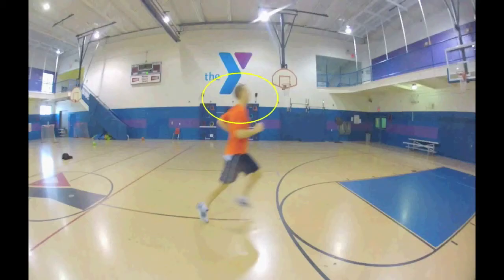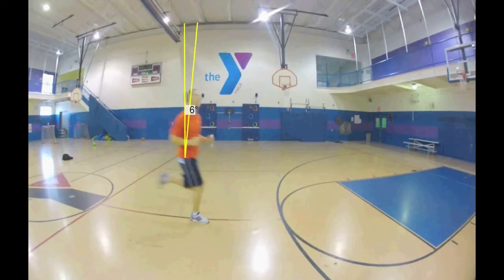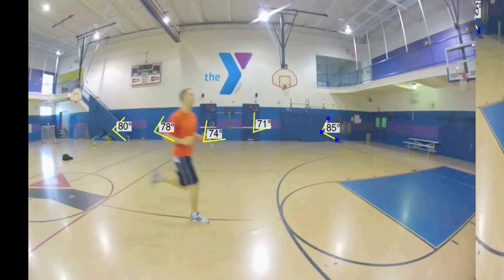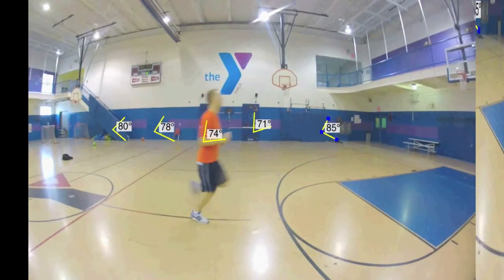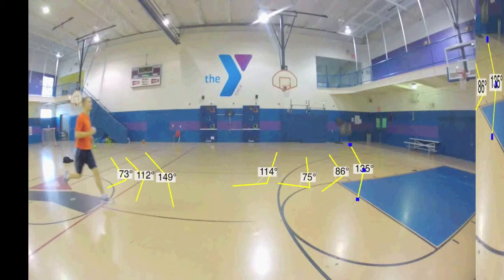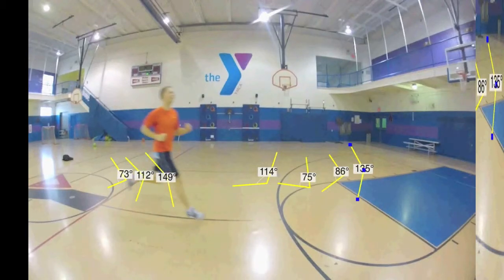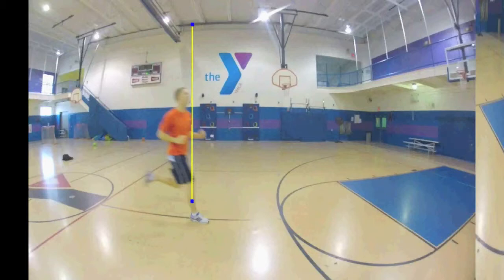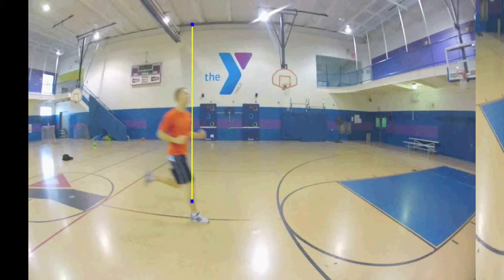Running Video Analysis of Max L. from Chicago, IL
TriGuyCoaching